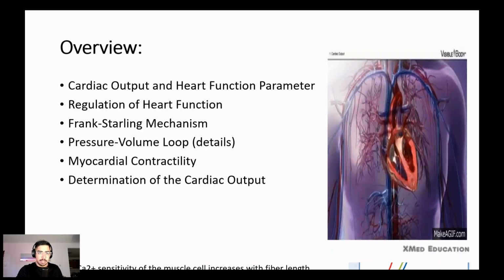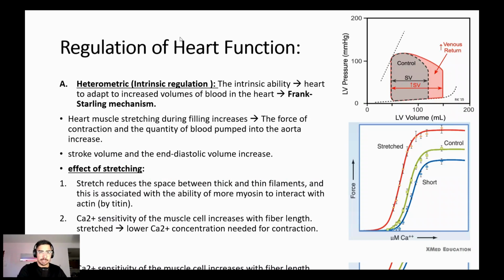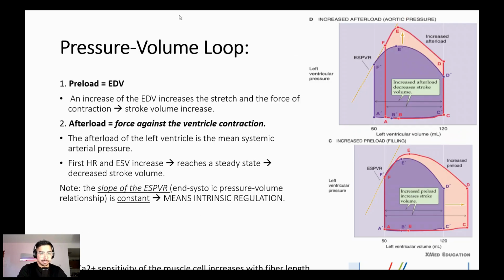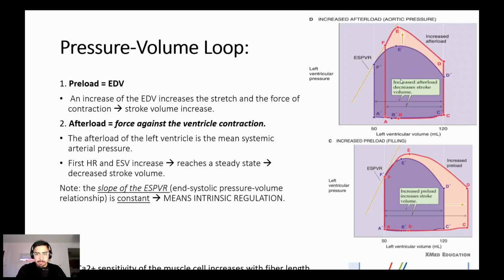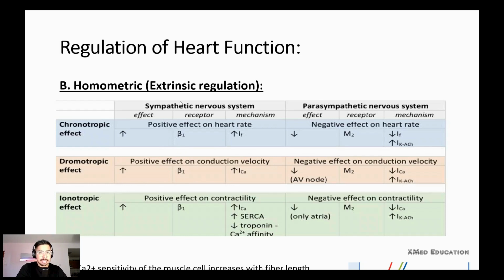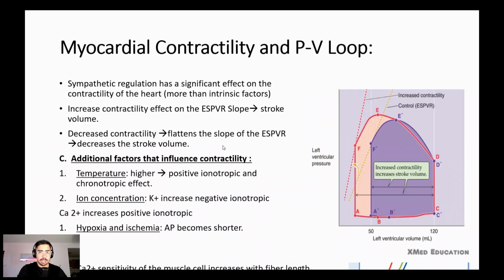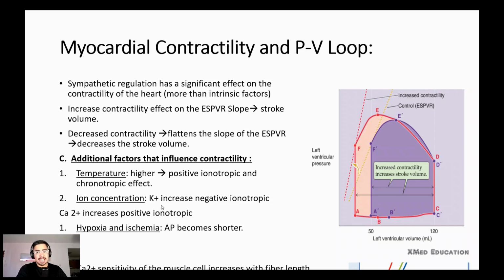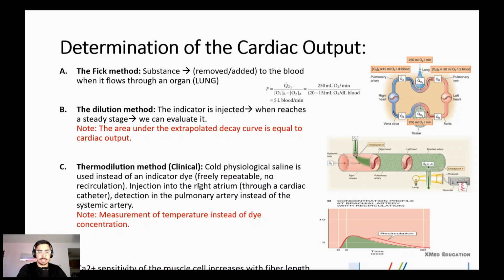Cardiac output, Frank-Starling Mechanism, Myocardial Contractility, Determination of CO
🔍 Dive into the intricate world of Cardiac Output and Heart Function Parameters in this informative video! 🚀 Join us as we explore the fascinating realm of Regulation of Heart Function, unraveling the mysteries behind the Frank-Starling Mechanism and dissecting the Pressure-Volume Loop in meticulous detail. Discover how these elements dynamically change with preload, afterload, and contractility, providing a comprehensive understanding of myocardial performance.

💪 Gain insights into Myocardial Contractility and uncover the secrets behind the Determination of Cardiac Output. 📈 This video is a must-watch for anyone keen on delving into the complexities of heart physiology.

🎥 Don't miss out on more captivating content – check out our Heart Physiology playlist for a deep dive into the intricacies of the cardiovascular system! 💙
You can find all the videos in this Google Drive:

-If you like my videos and would like to help me improve my content you can support me via the link, it can be even a coffee for me when im making these videos :)